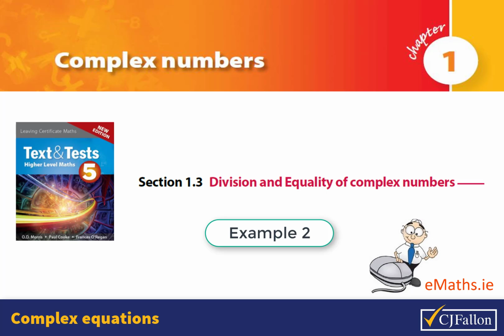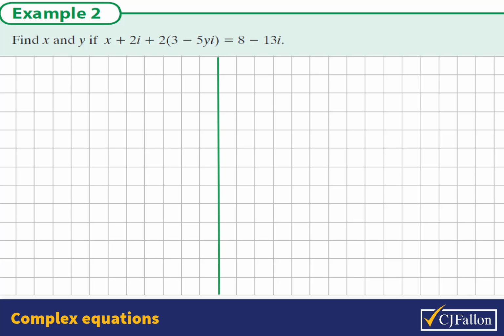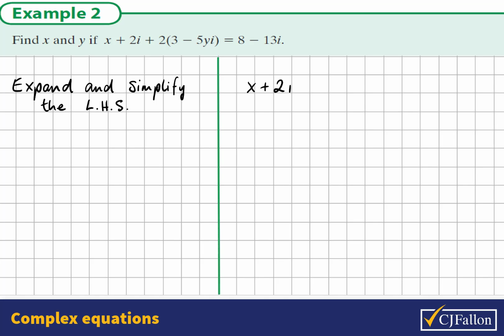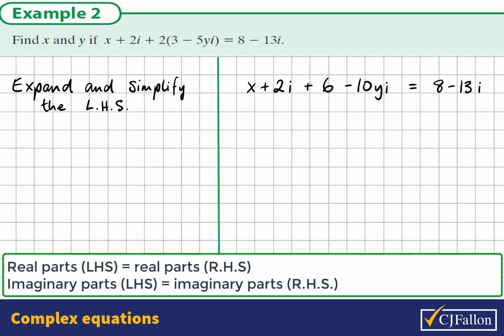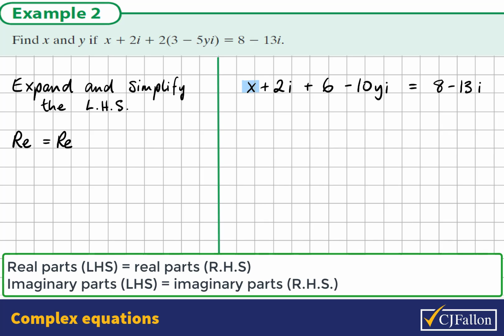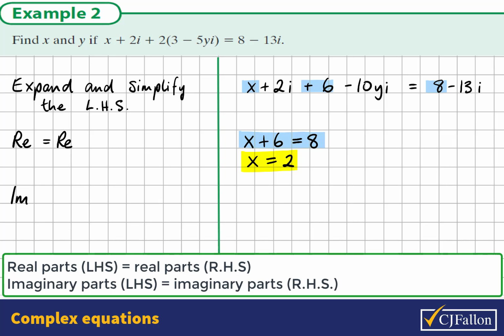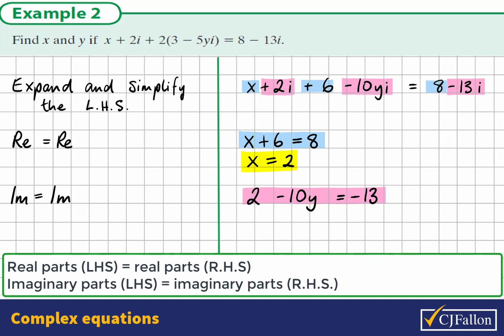Complex Numbers e.g. 3.2 Complex number equation